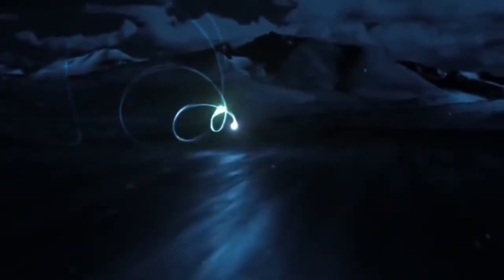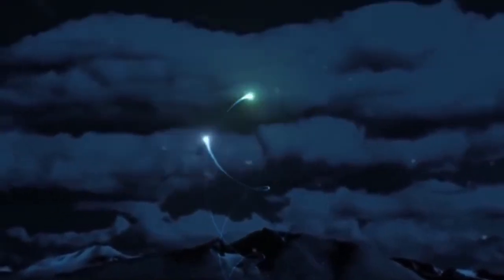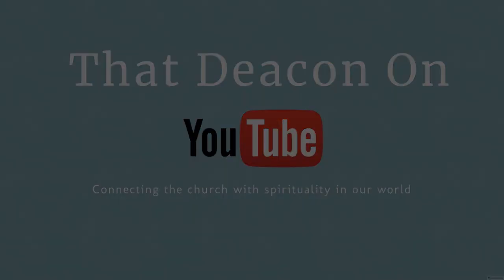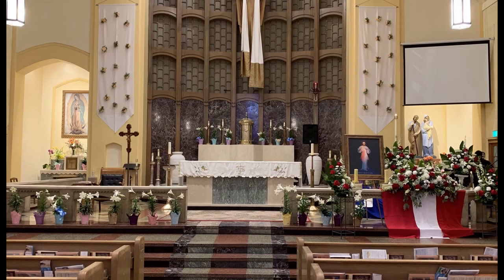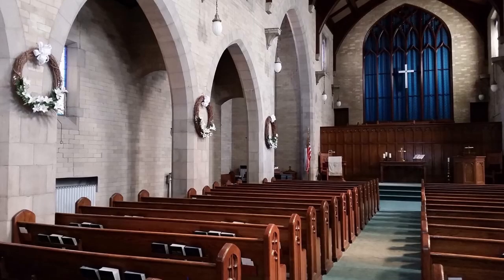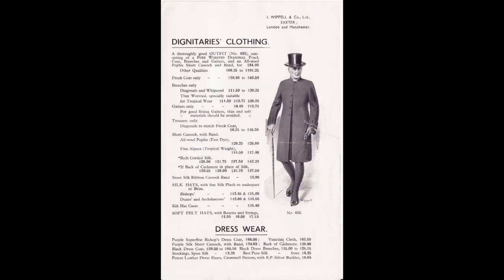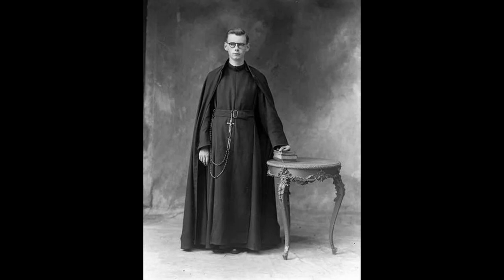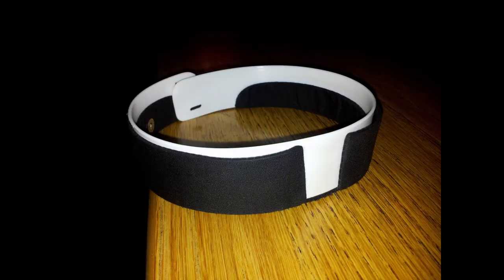That Deacon On YouTube: Attaching A Clergy Collar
Not so very important facts about a clerical collars. I share how to attach a clergy band collar as well. For those interested in Bystander Intervention Training here's the